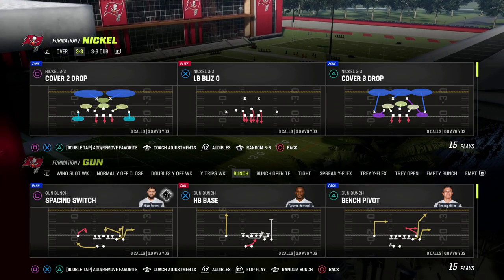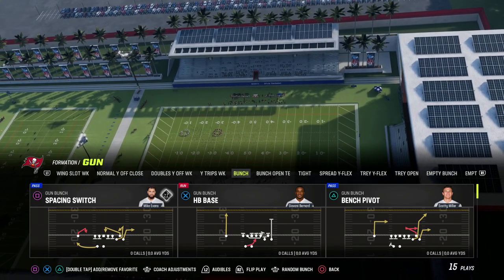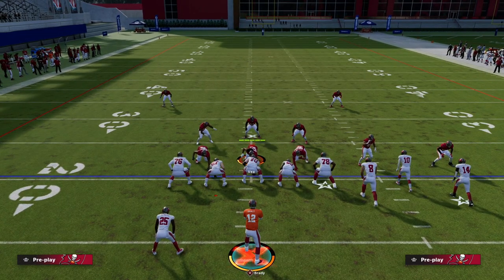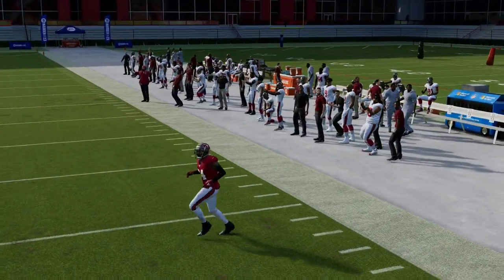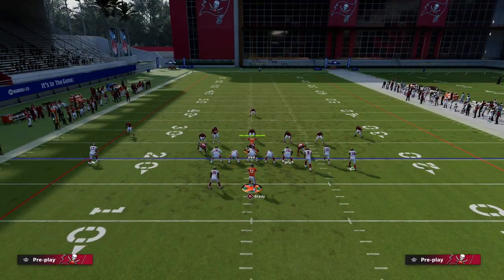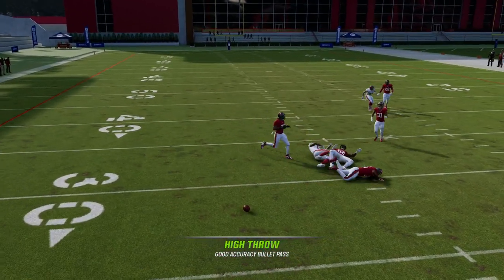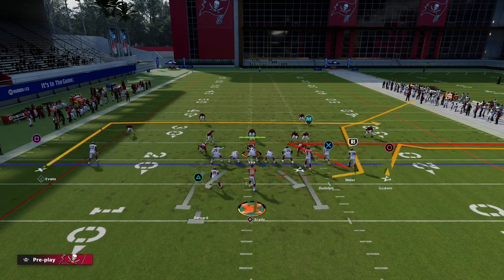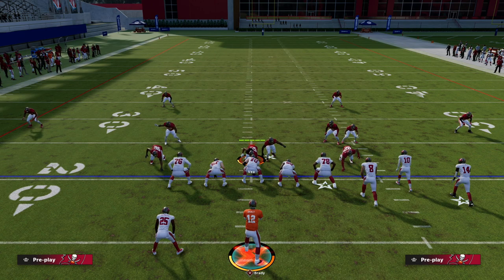The BEST Zone Beater In Madden 23| BEAT Every Defense